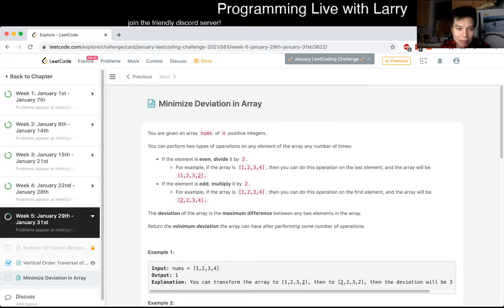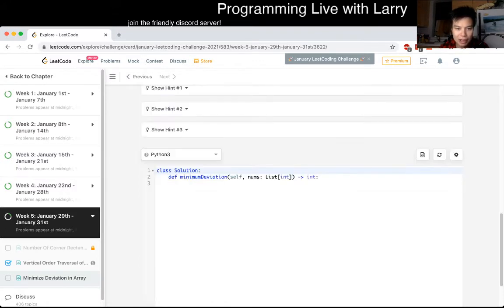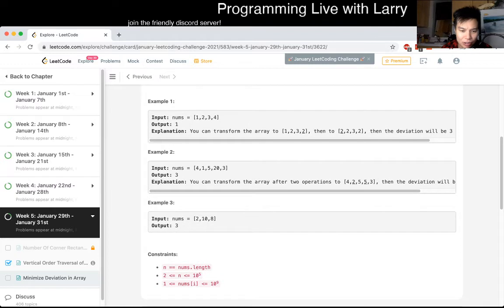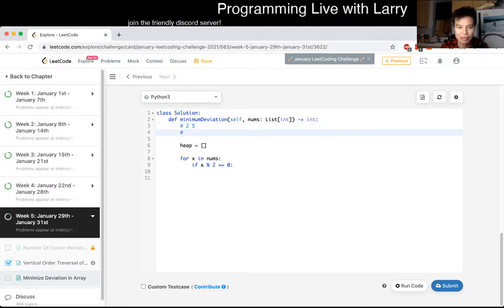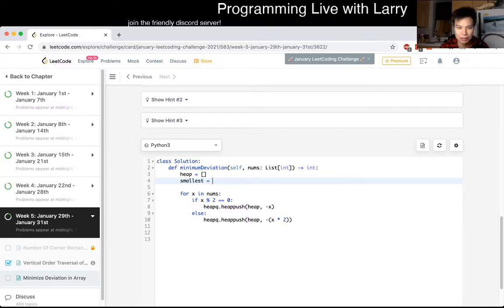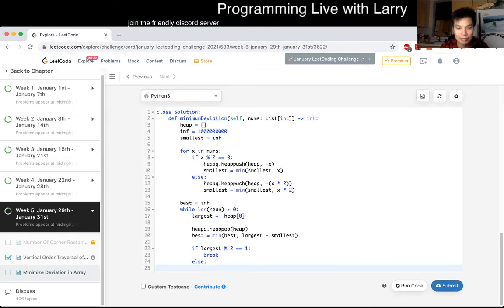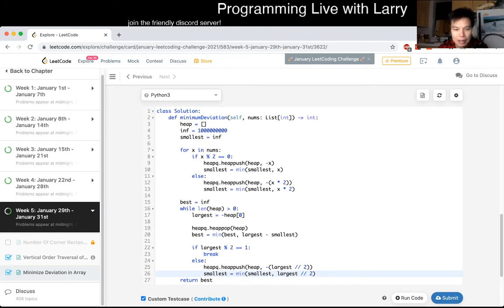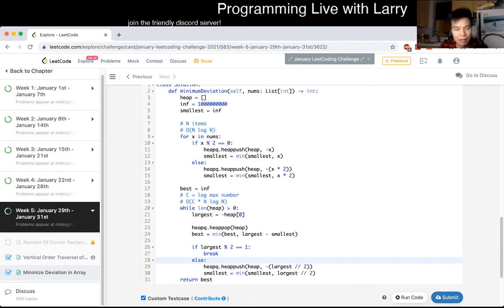Daily Leetcode #305: Jan 30, 2021 - 1675. Minimize Deviation in Array